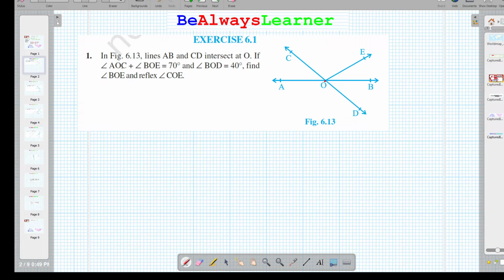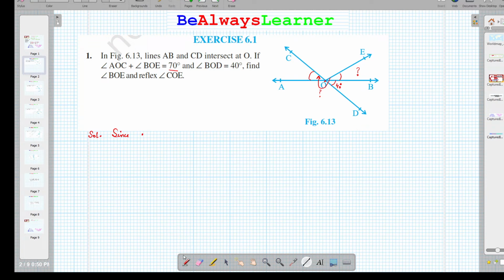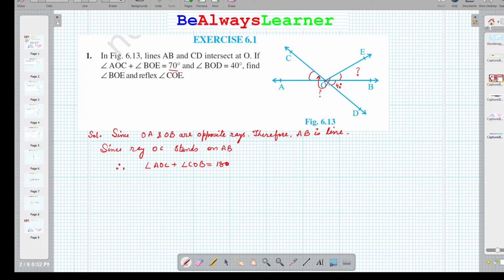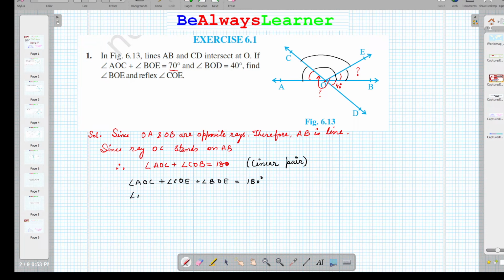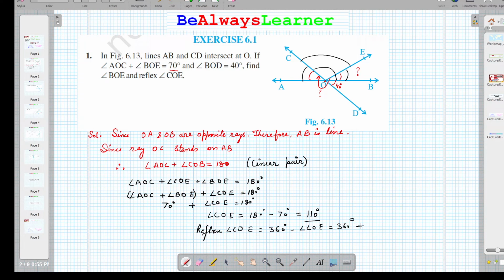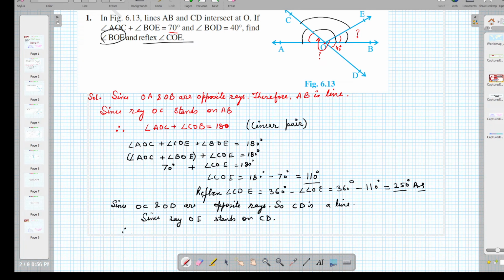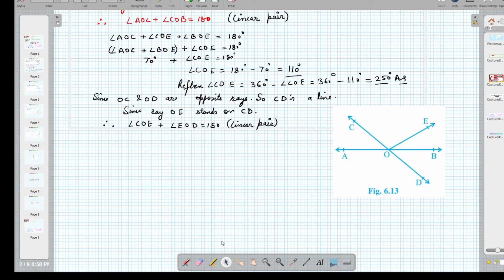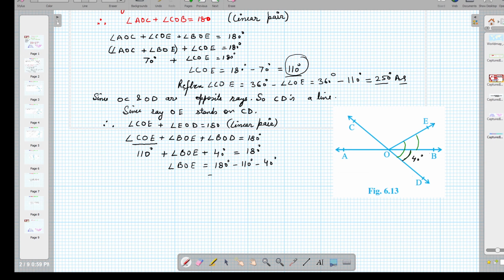75 || Lines & Angles || Exercise 6.1 Question 1 || Class 9 NCERT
Lines & Angles || Exercise 6.1 Question 1 || Class 9 NCERT